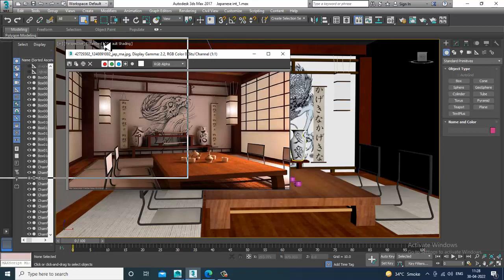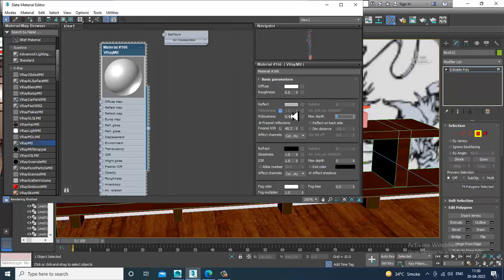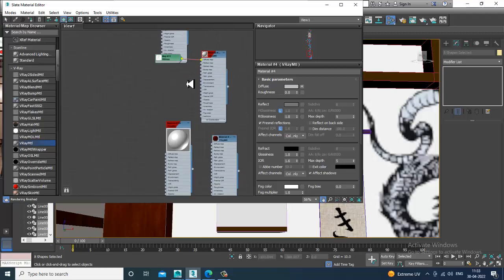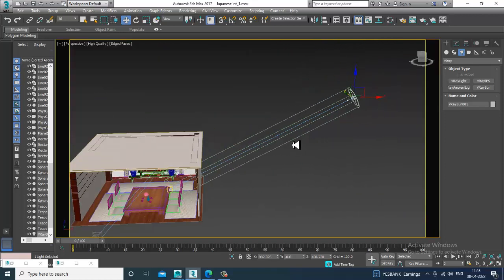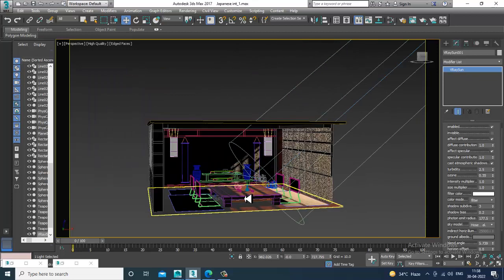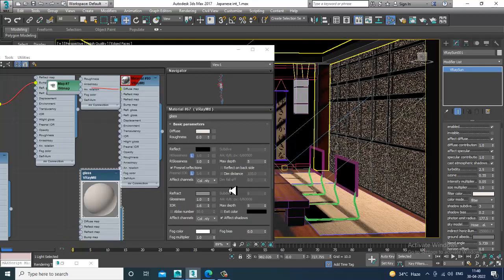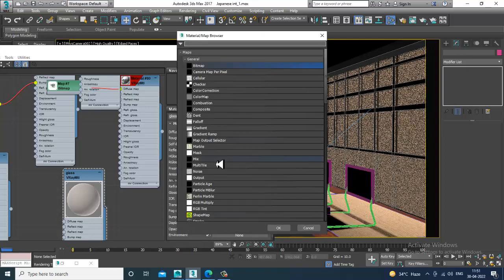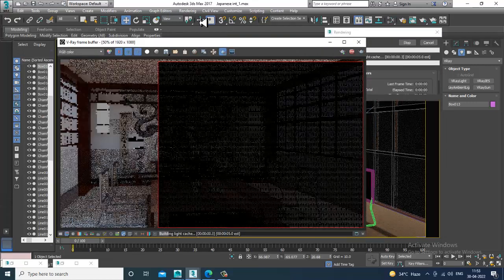3Dsmax Tutorials, Learn 3D Modeling, Texturing & Lighting a Stylish Japanese interior in 3dsmax P8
Tutorial on 3D Modeling, Texturing & Lighting a Stylish Japanese Interior in 3dsmax ( Part 8)

Assigning Frosted Glass Material
Finalising the Texturing
Assigning Vray Sun